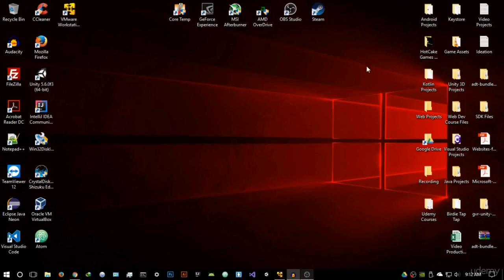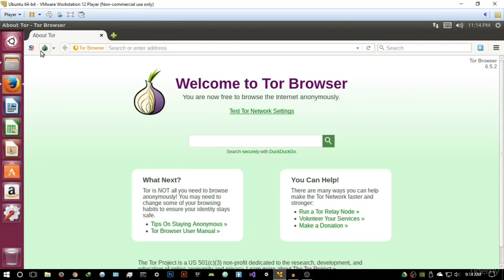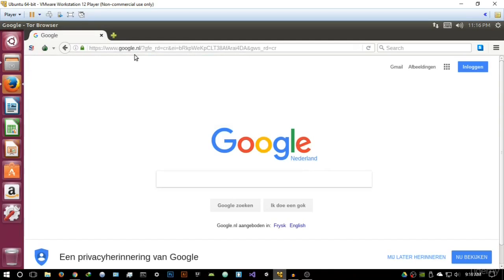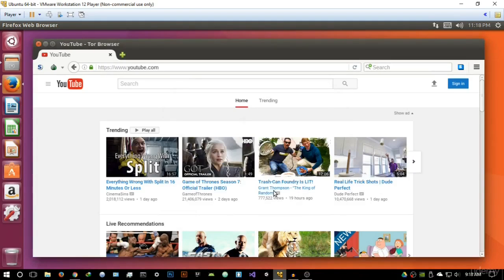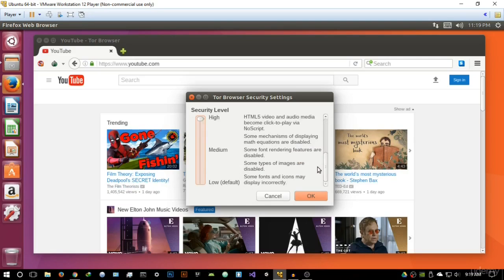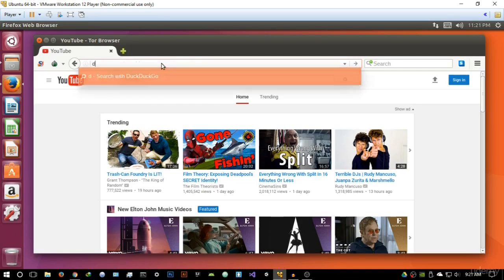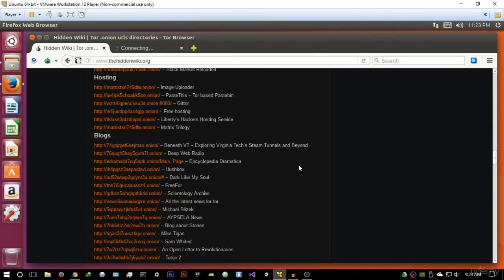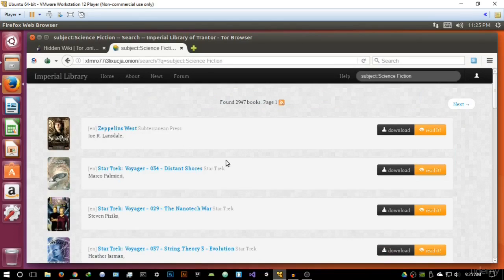2 Tor's Interface And Security Features